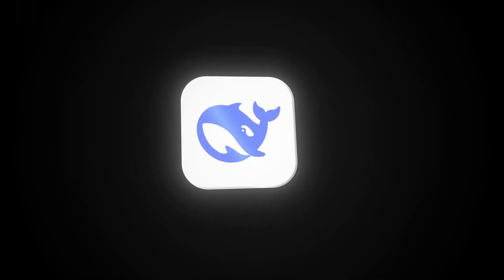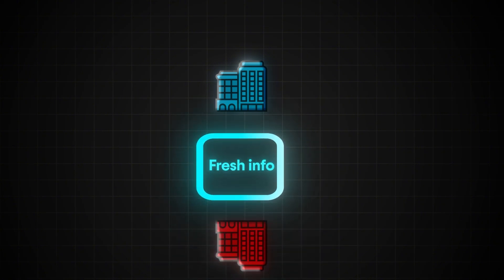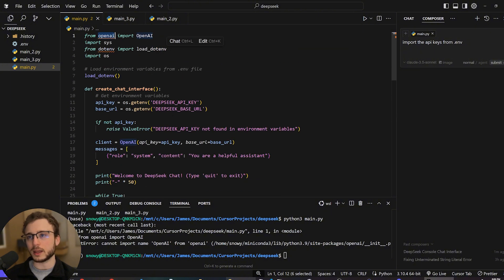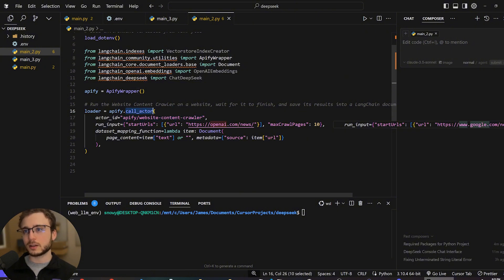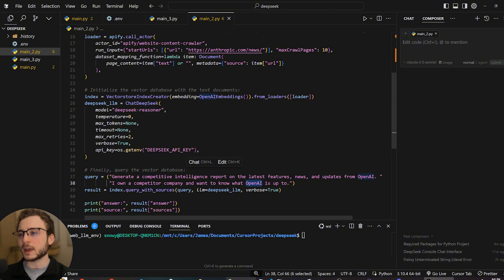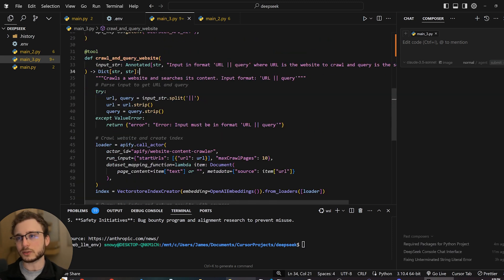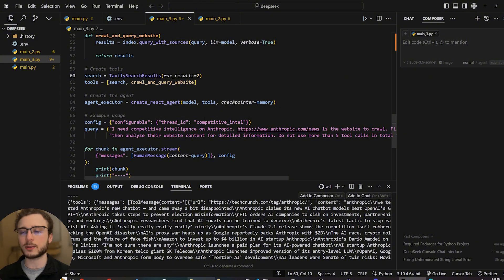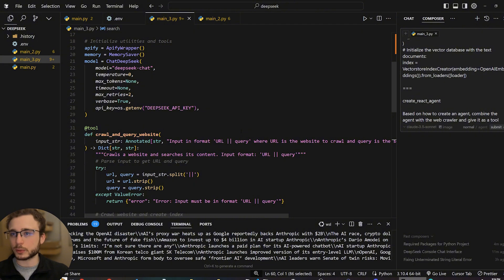Build ANYTHING with Deepseek-R1, here's how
Deepseek R1 is one of the most revolutionary models since ChatGPT, here's how to build anything with the new open source AI models from deepseek.

Way better than OpenAI.

Whether you're a beginner with no coding experience or a seasoned developer, this step-by-step guide will walk you through creating an application that conducts competitive analysis and generates insightful reports.
Build ANYTHING with Deepseek V3, Build ANYTHING with Le Mistral